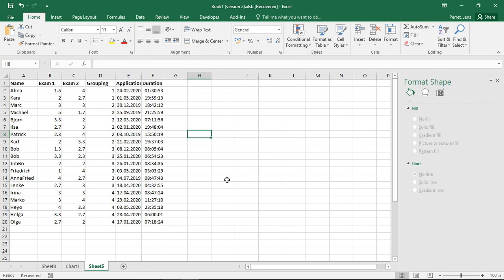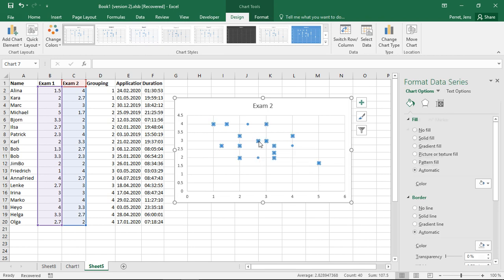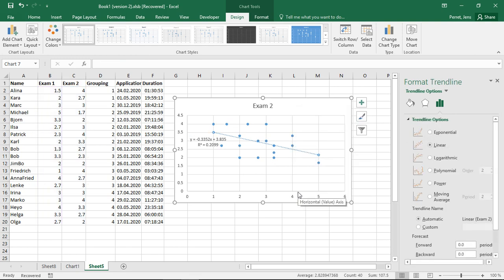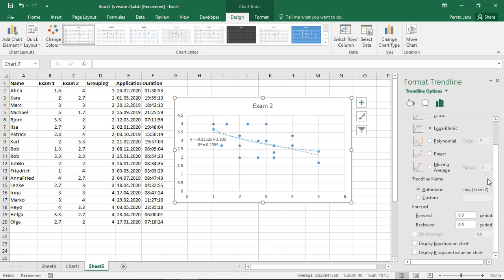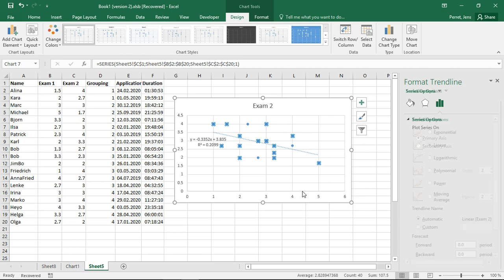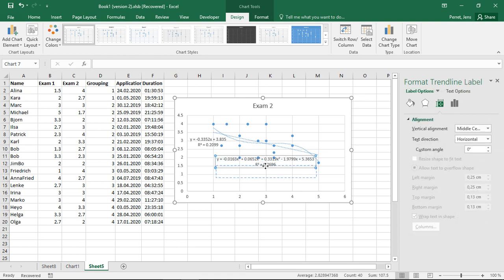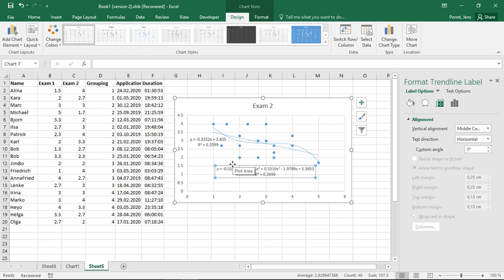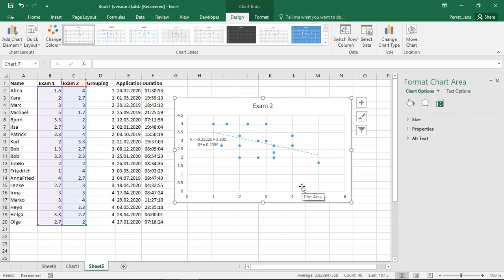Excel - Scatterplots and Trendlines